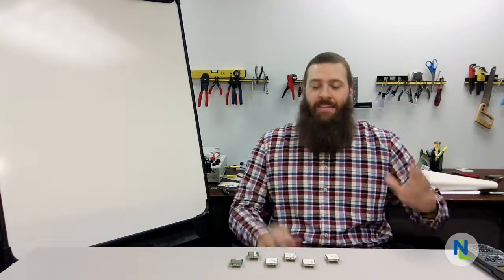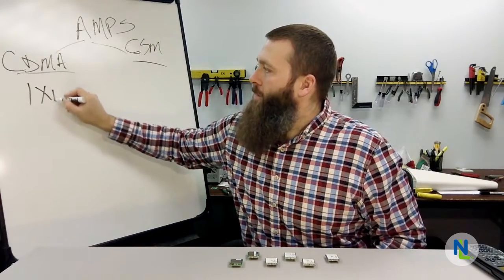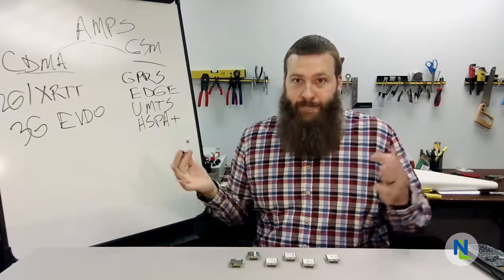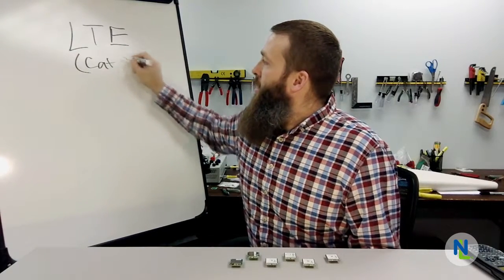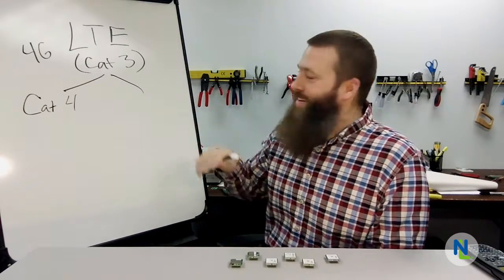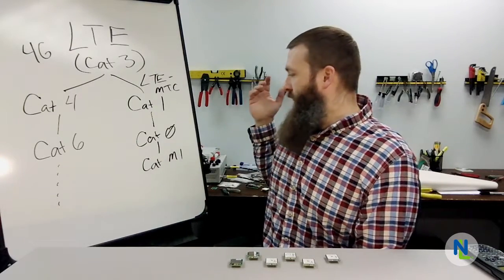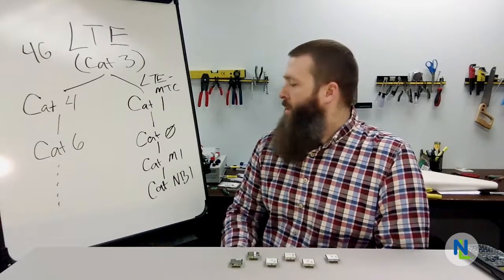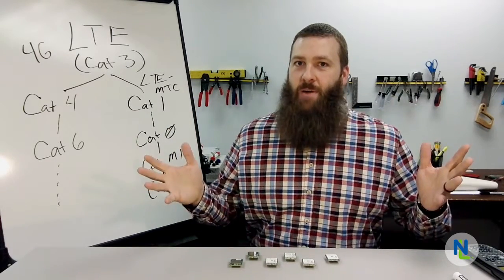The Evolution of Cellular and Wireless Technology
Brandon Hart discusses the evolution of cellular and wireless technology in America and where cellular technology is going in the future.